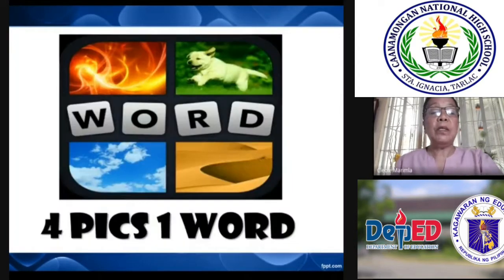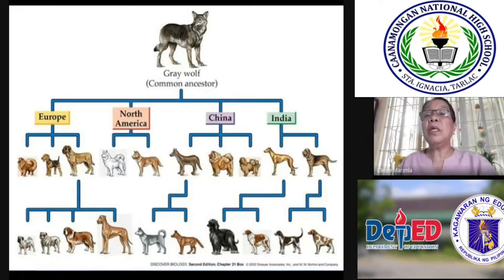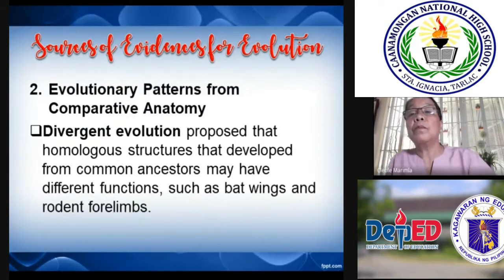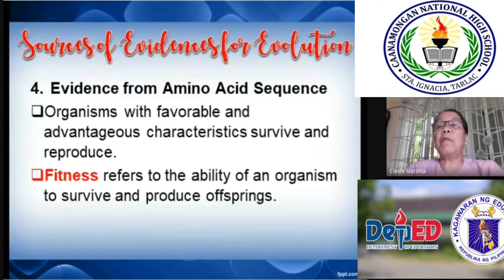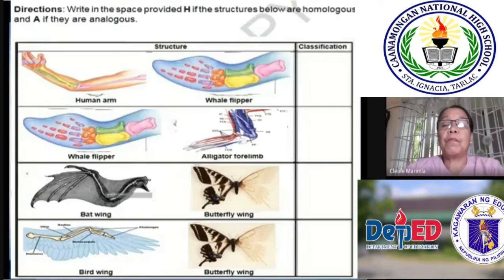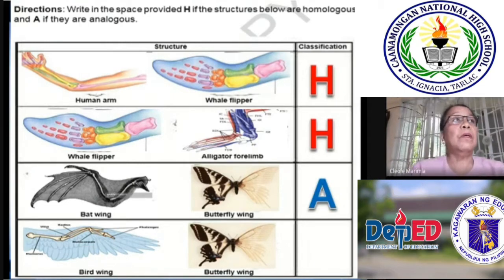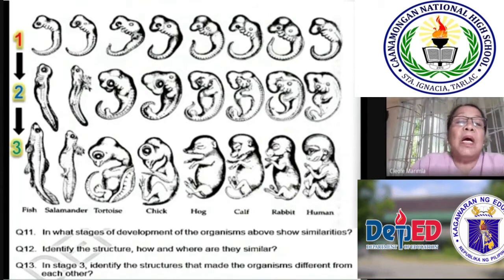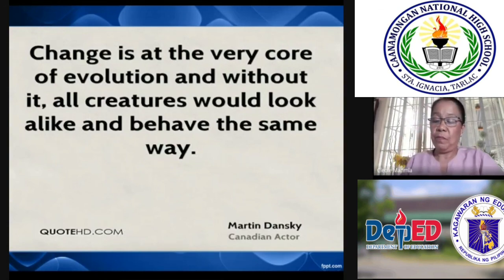SCIENCE 10 BIOLOGY C MARIMLA